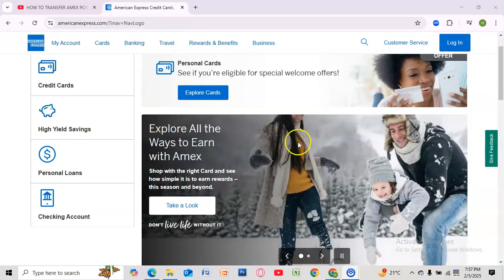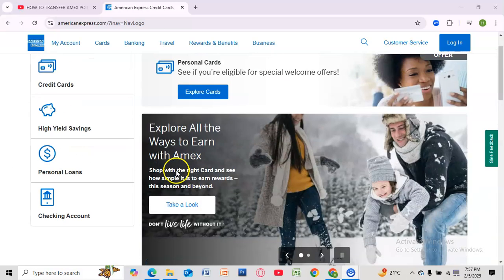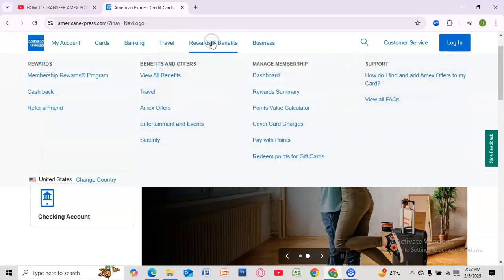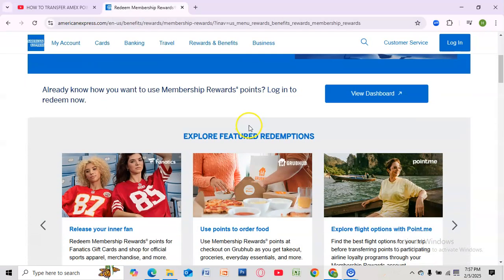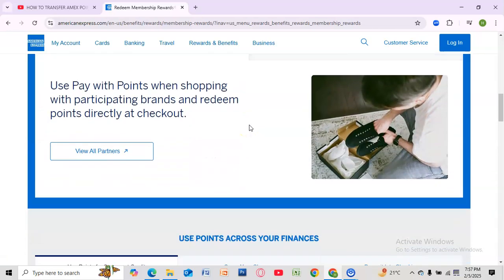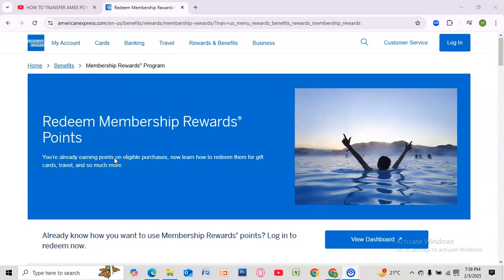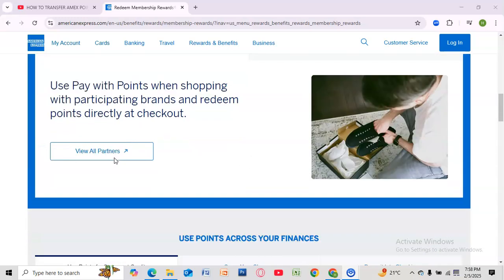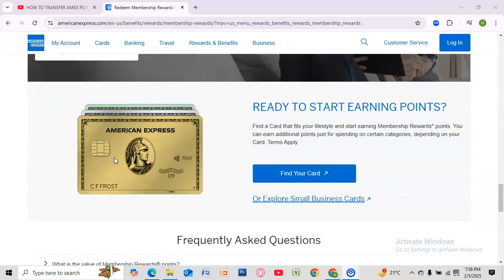HOW TO TRANSFER AMEX POINTS TO SOUTHWEST 2025! FULL GUIDE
- In this video, I am going to show you how to transfer American Express (AMEX) points to Southwest Airlines!  I’ll guide you step-by-step through the process of transferring your Membership Rewards points from AMEX to Southwest Rapid Rewards, so you can use them for your next flight.